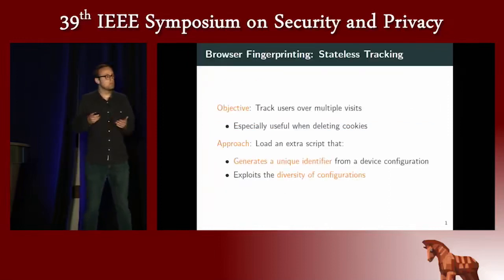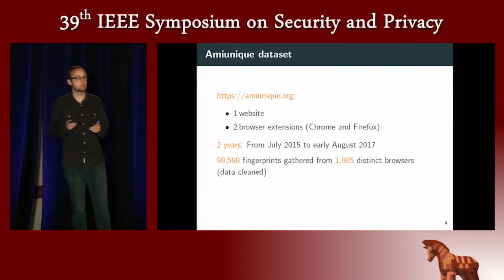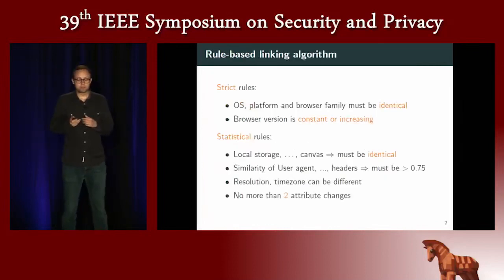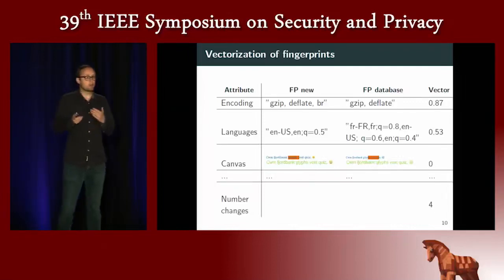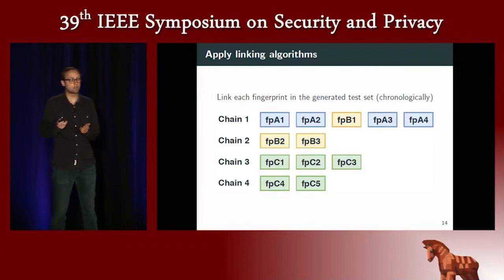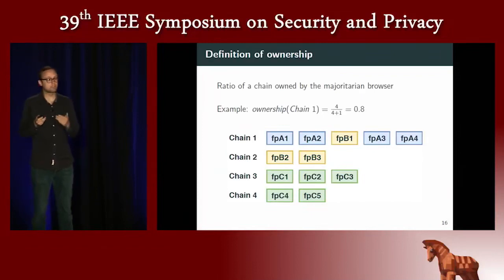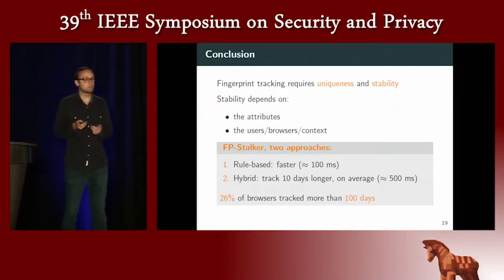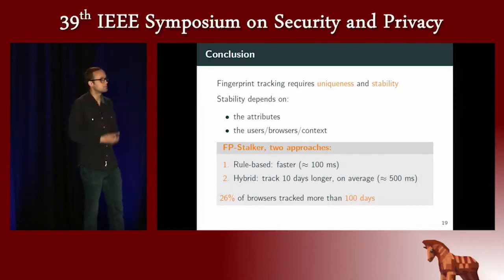FP Stalker Tracking Browser Fingerprint Evolutions Antoine Vastel